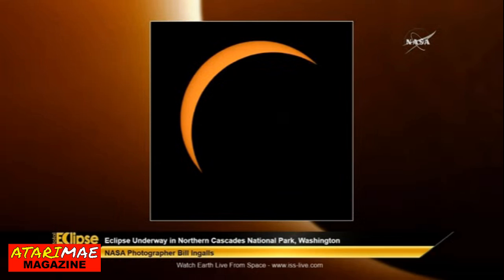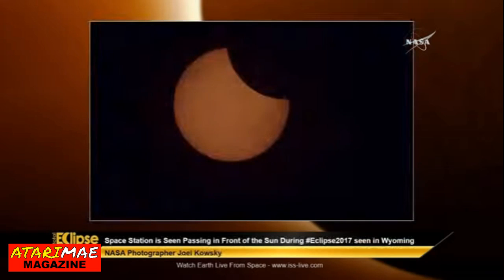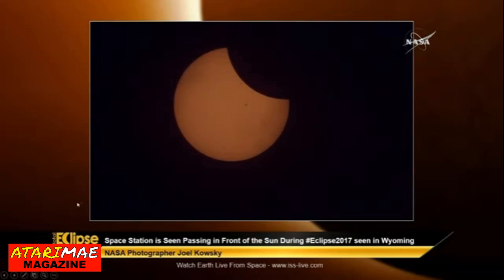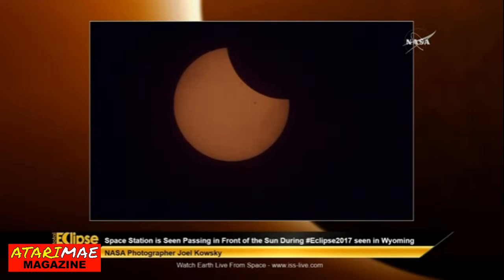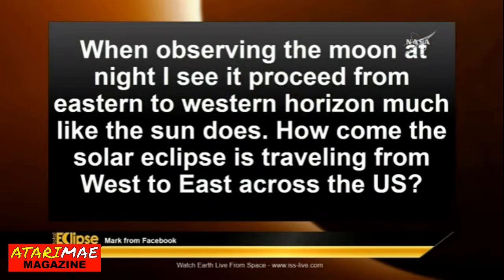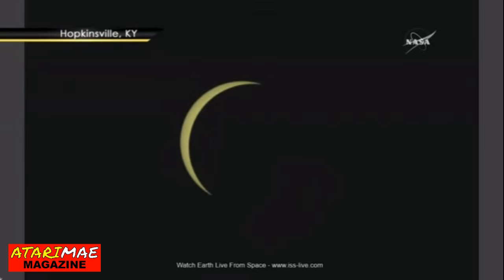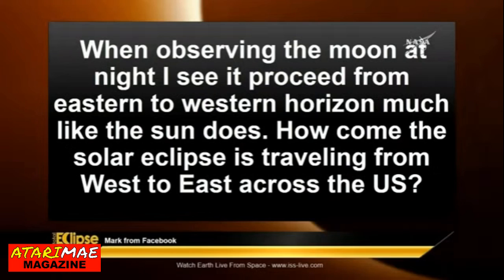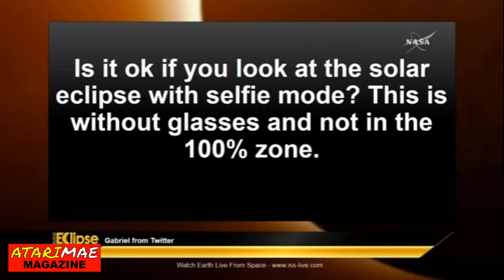Eclipse solar EN VIVO: transmisión de la NASA